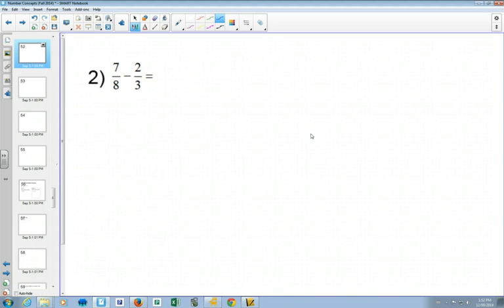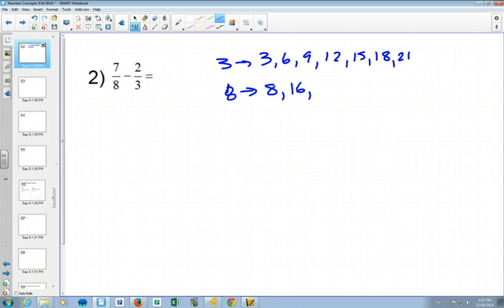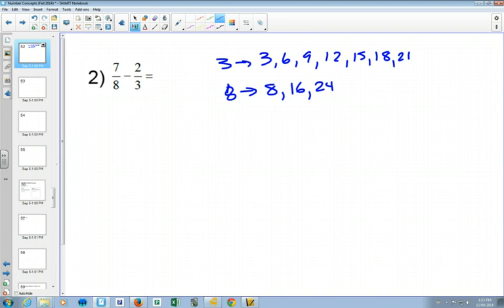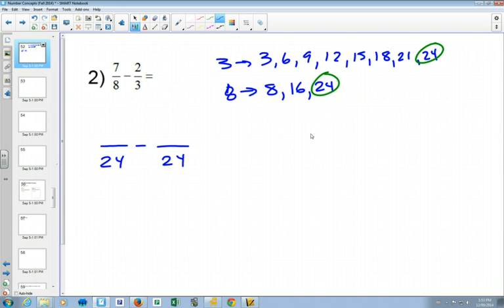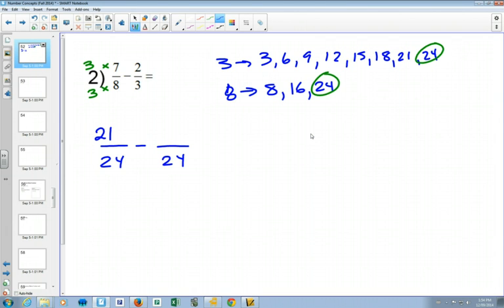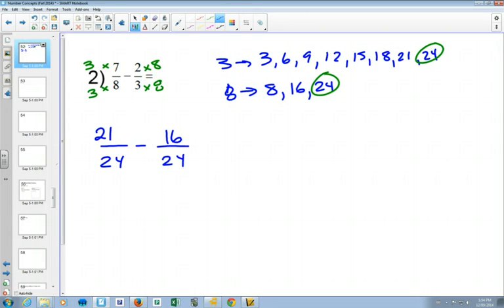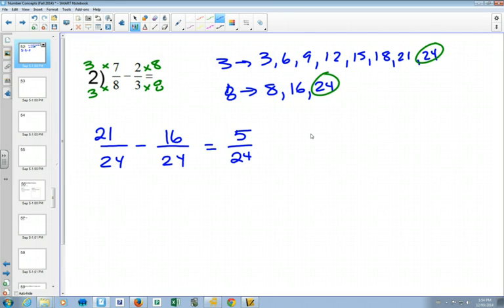Subtracting Fractions Example 2